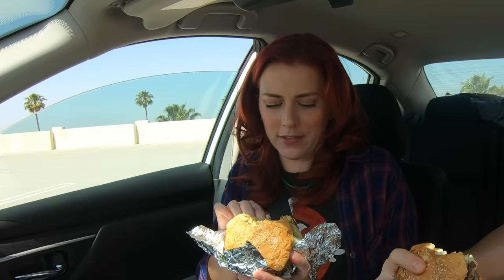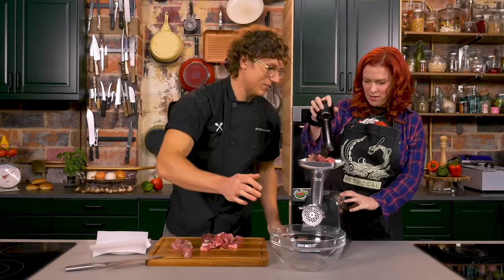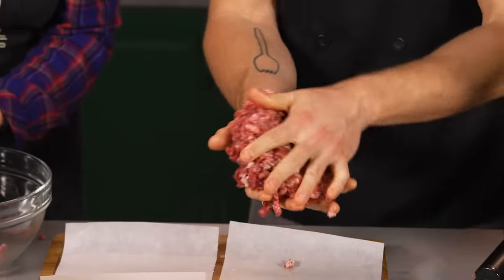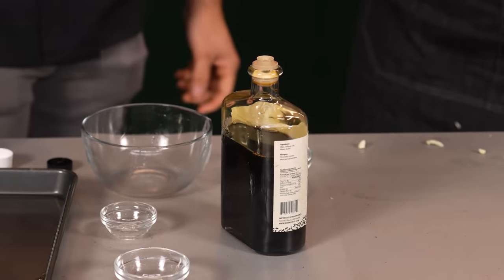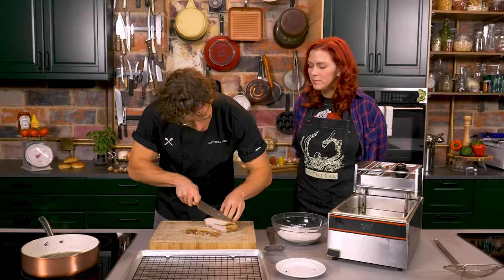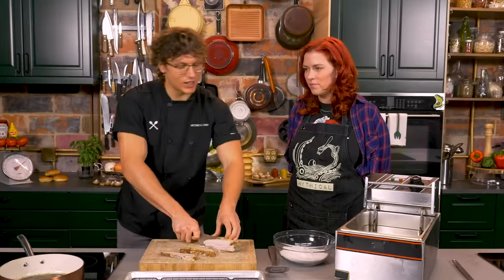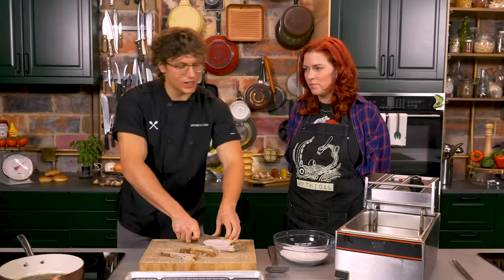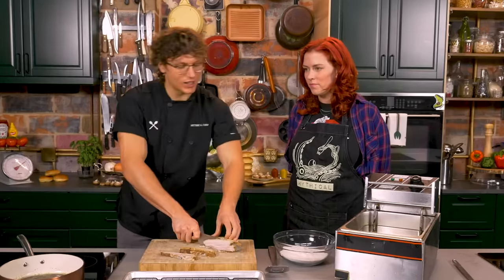$379 Five Guys Bacon Cheeseburger Taste Test | FANCY FAST FOOD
Today, Josh and Emily are FANCIFYING the Five Guys Bacon Cheeseburger. Fancy Fast Food Ep. 17

Get Mythical Kitchen gadgets and equipment!
* Pots and Pans
* Instant Read Thermometer
* Immersion Blender
* Vitamix Blender
* Food Processor
* Kitchen Aid Stand Mixer
* Kitchen AidPasta Attachment
* Spice Grinder